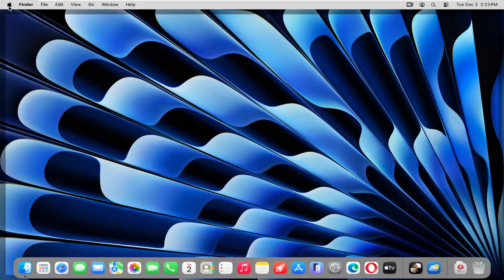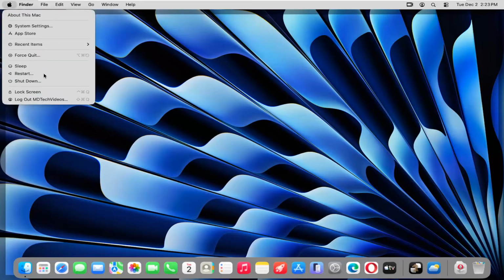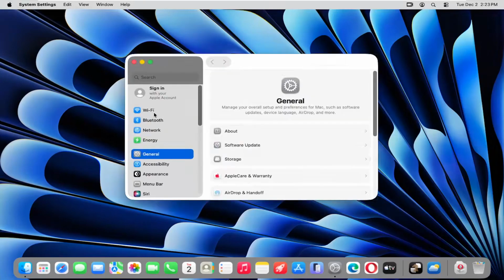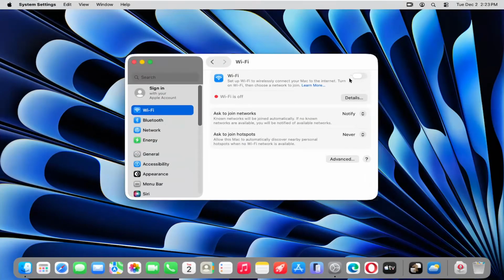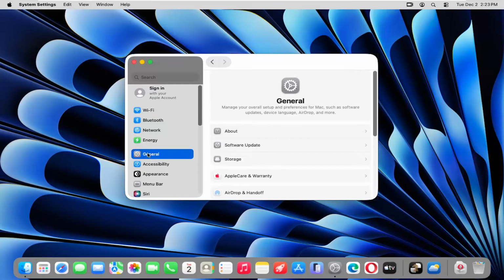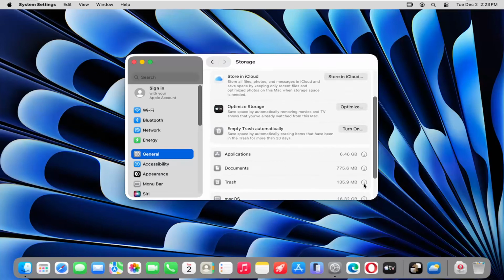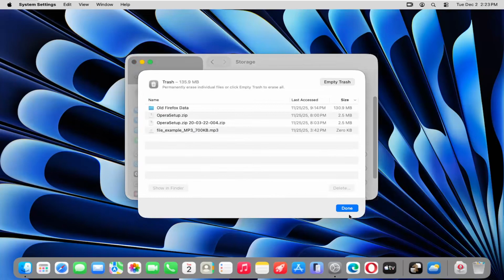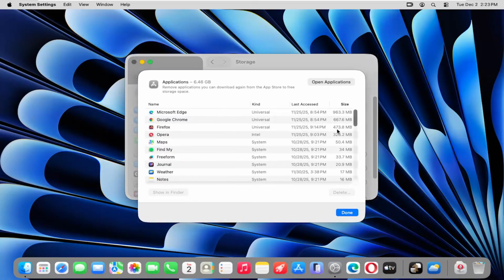How to Fix MacBook Not Updating [Solution]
This video tutorial explains how to address MacBook update issues, providing insights for users who experience problems with macOS not installing updates properly. It emphasizes the importance of keeping the system up to date to maintain security, performance, and access to new features. The guide highlights scenarios where update failures can affect workflow, app compatibility, and overall system reliability. Viewers gain an understanding of managing macOS updates without focusing on step-by-step instructions.

Issues addressed in this tutorial:
MacBook not updating fix
macOS update troubleshooting
MacBook software update issues
resolve MacBook update problems
MacBook system maintenance
macOS upgrade tips
MacBook workflow efficiency
fix MacBook update errors
MacBook security updates
MacBook tutorial

The tutorial also discusses how maintaining a fully updated MacBook enhances security and ensures smooth operation. It emphasizes the benefits of understanding macOS update management for optimal device performance. Users are introduced to strategies for preventing update interruptions and keeping the system current. Overall, the video provides practical guidance for resolving update issues and optimizing MacBook functionality.